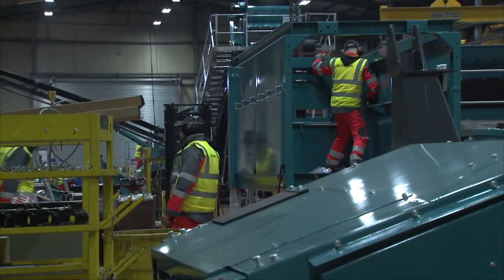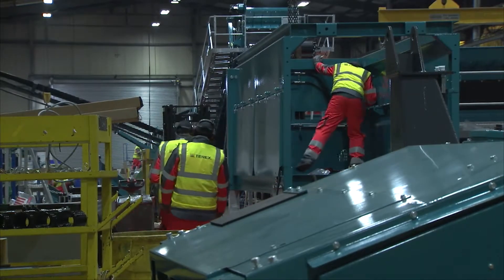Terex Ballymoney Assembly Team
Two of our Terex Ballymoney Assemble fitters, Gareth Morrell and Aaron McCloy are encouraging you to consider a career with US! Listen to them speak about the new skills they've developed through on-the-job training, the opportunities for career progression & the strong team ethos.
No previous experience necessary, full on-the-job training will be provided.